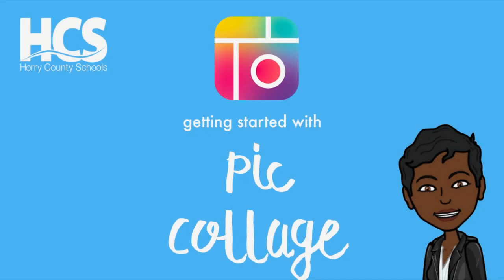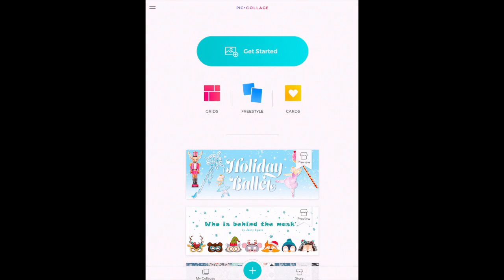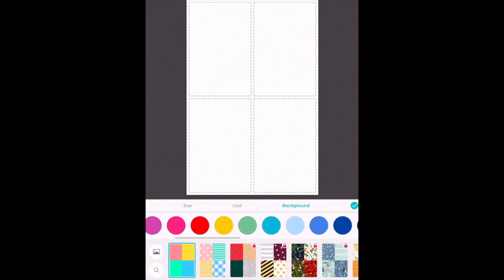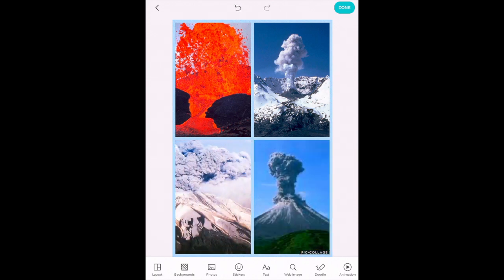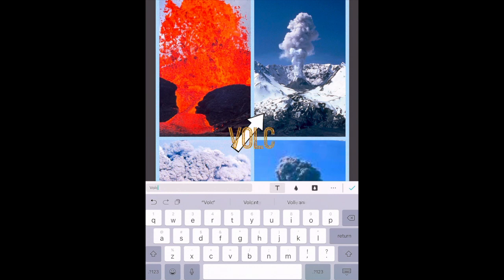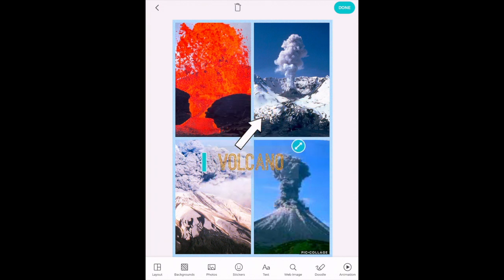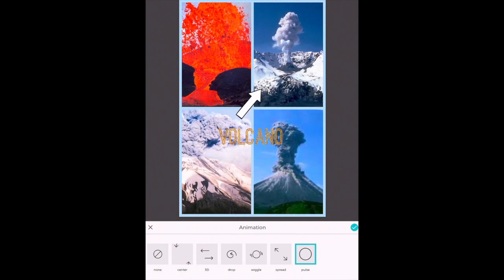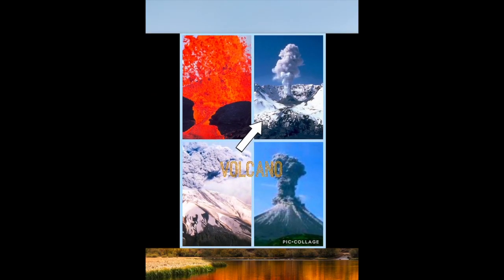Pic Collage App Tutorial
Pic Collage is an app that can be used to create photo collages, interactive posters, and more. This Pic Collage App Tutorial will show you how to use Pic Collage. or our elearning site for more